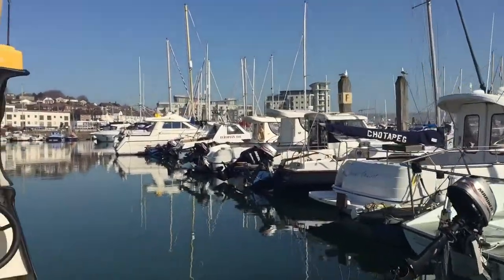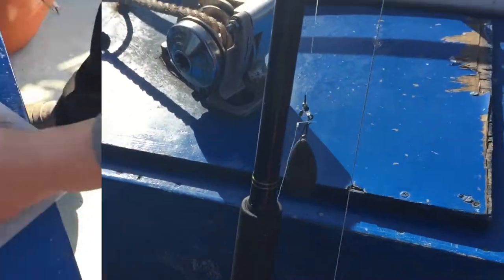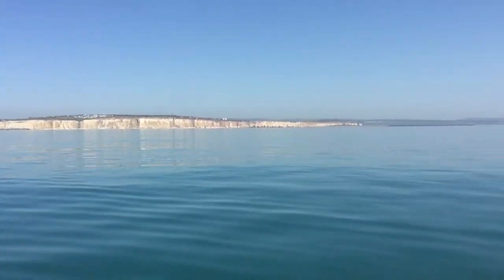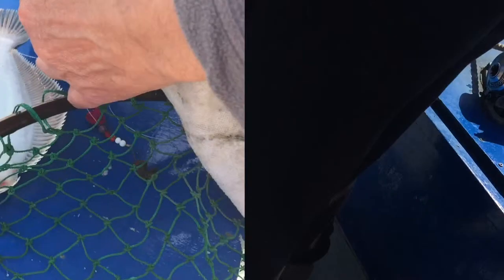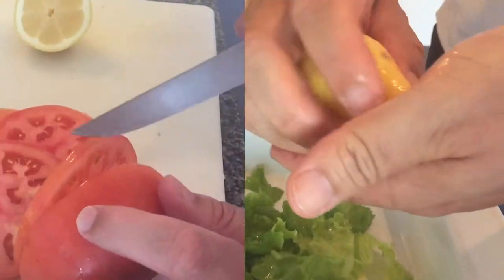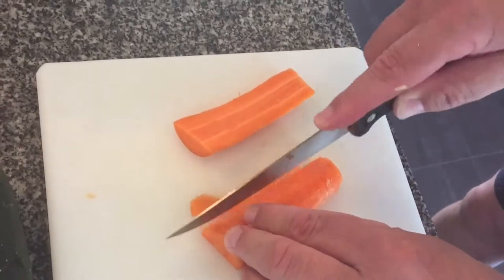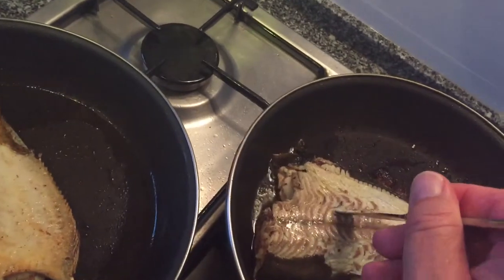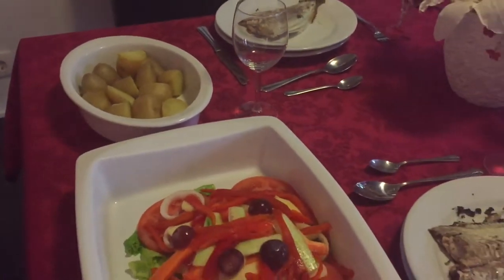Plaice Fishing Trip + Plaice Recipe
I went on a plaice fishing trip in my dad's boat which is moored at Newhaven Marina, near Brighton.  We spent a few hours out at sea in the English Channel, and caught plenty of fish.  Plus there is a simple plaice or sole recipe idea at the end of the video.
for a full list of the ingredients, plus more recipes, cultural vlogs and interesting articles.